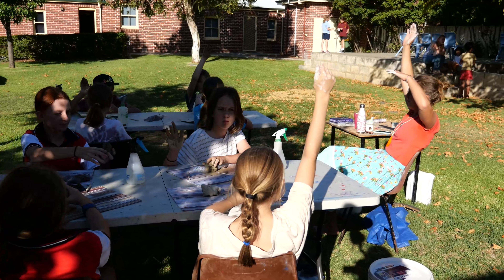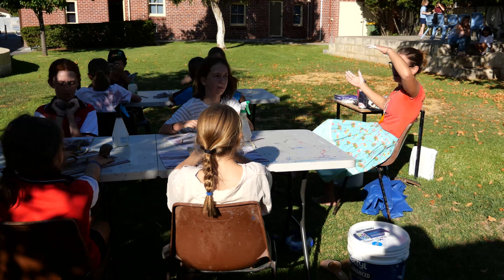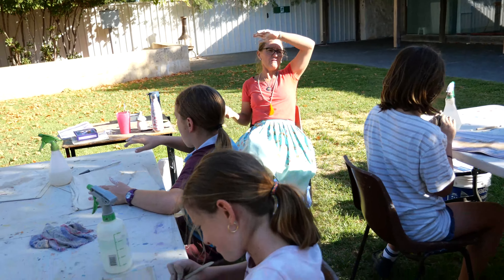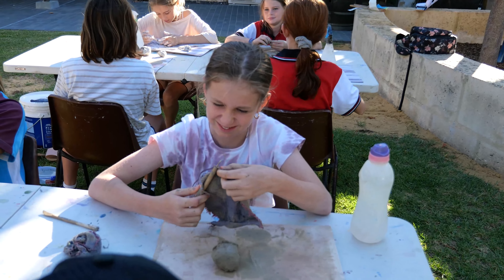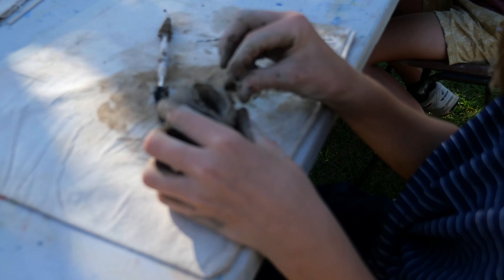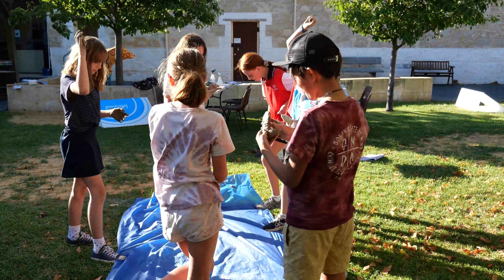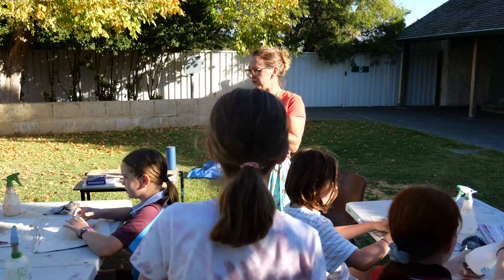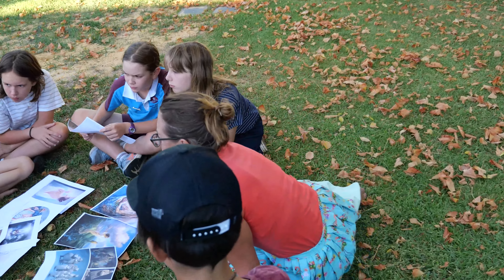Creative Art for Heart. Term 1 .Week 7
Exploring feelings through art.
Jane from Creative Art Counselling and her students create. One week away from the big sculpt. Sculpting emotions.
ArtGeo Cultural Complex(Venue),
Department of Local Government, sport and Cultural industries